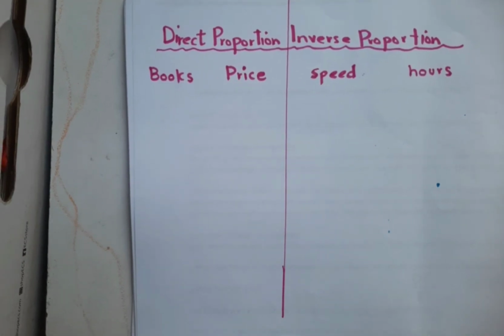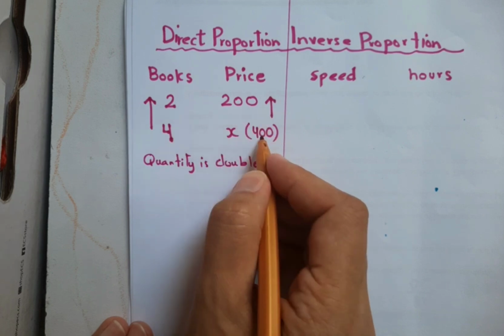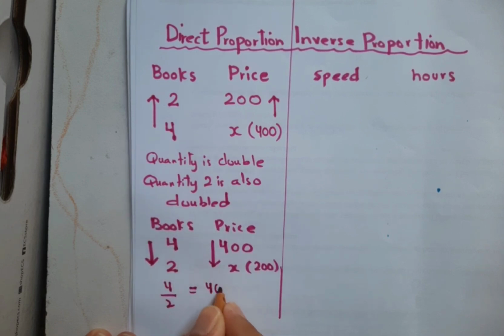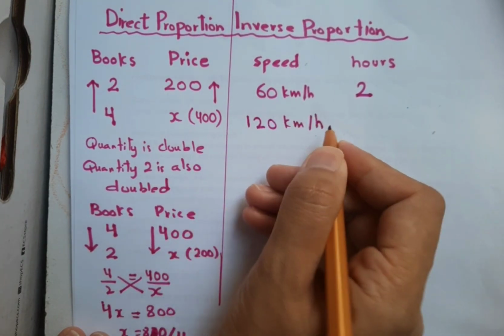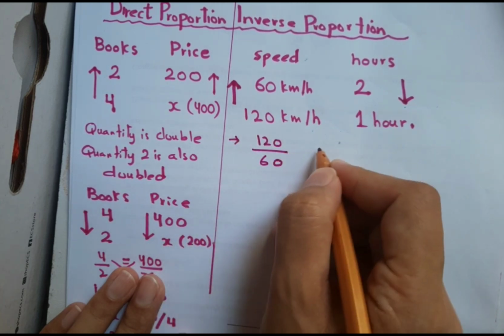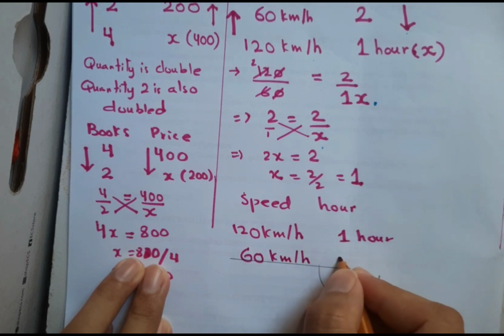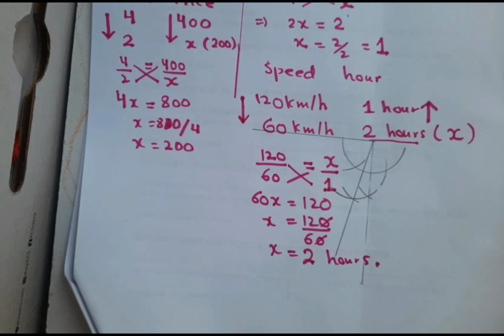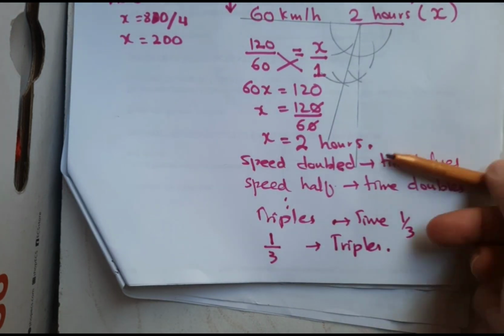Direct and Inverse Proportion explanation through examples